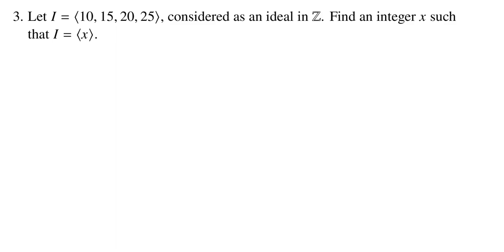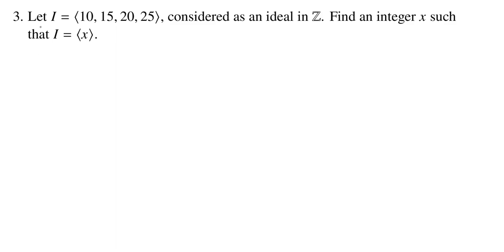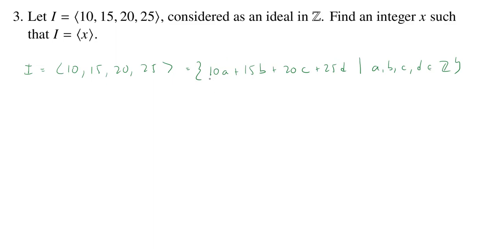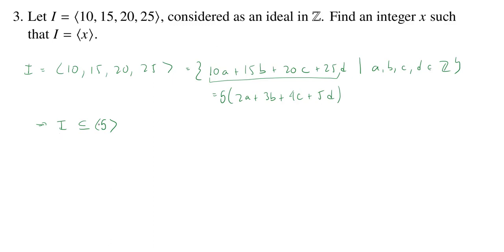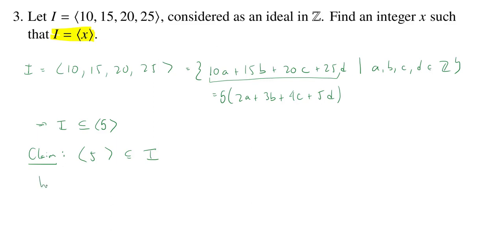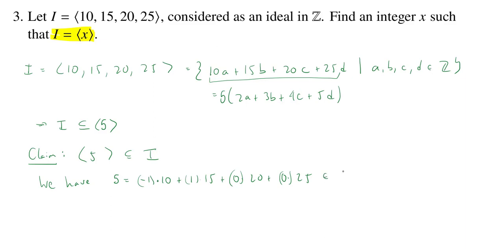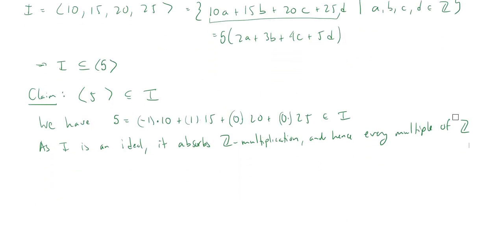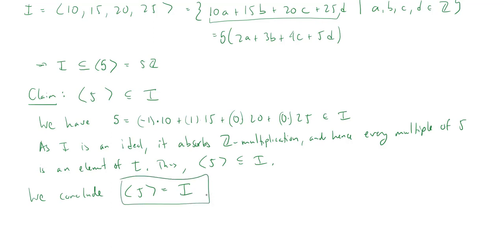Writing an Ideal as a Principal Ideal, Final Problem 3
Given a ideal of the integers with four generators, we show how to rewrite the ideal as a principal ideal.